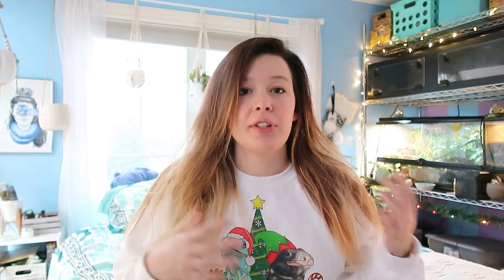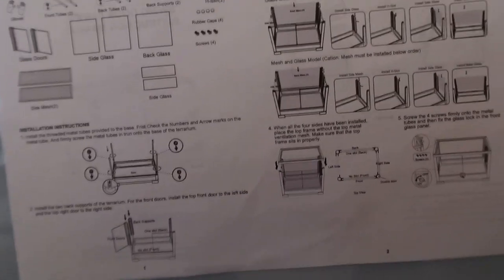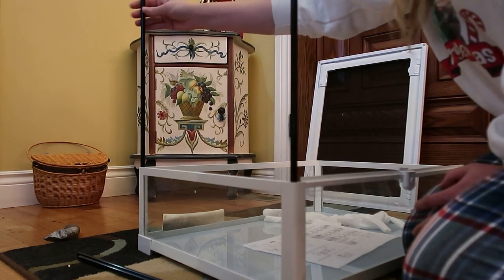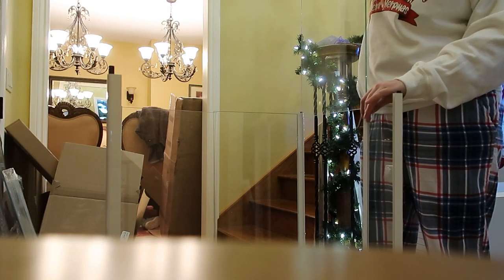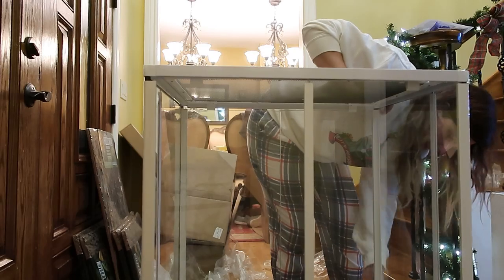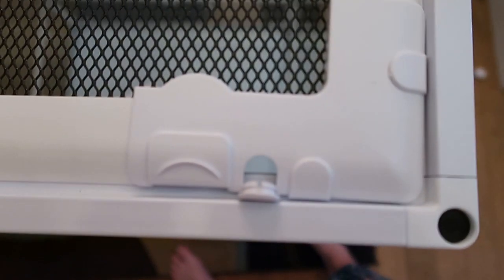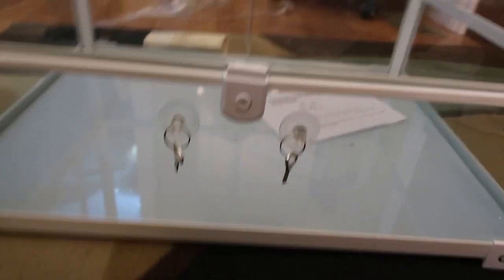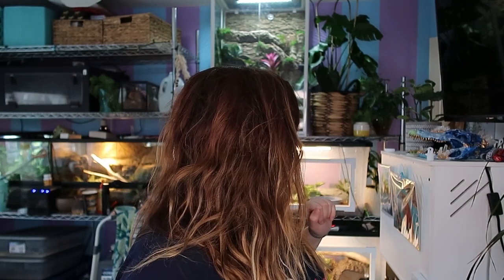Oiibo Knock Down Glass Terrarium Review // New Gecko Enclosure!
◦•●◉✿ 𝙎𝙤𝙘𝙞𝙖𝙡 𝙈𝙚𝙙𝙞𝙖 ✿◉●•◦

Blog Hi guys! Here is the much awaited for review of my new gecko enclosure from Oiibo!

18x24x36 Oiibo Knock Down Terrarium

My Oiibo mister

◦•●◉✿ 𝙎𝙤𝙘𝙞𝙖𝙡 𝙈𝙚𝙙𝙞𝙖 ✿◉●•◦

◦•●◉✿ 𝙁𝙞𝙡𝙢𝙞𝙣𝙜 𝙀𝙦𝙪𝙞𝙥𝙢𝙚𝙣𝙩 ✿◉●•◦